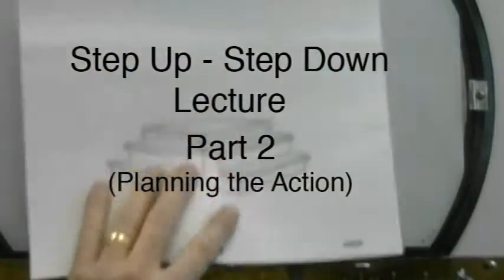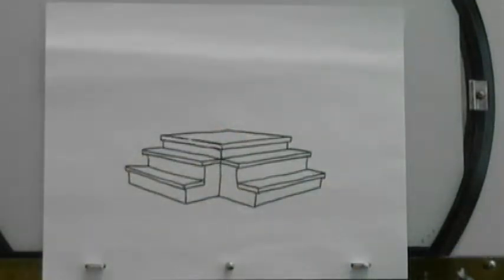Brian Lemay's Step Up Jump Down (2013) part 2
Part 2 of the Step Up Jump Down assignment. Planning the action is the important first stage of any animated scene.  This outlines what the assignment is supposed to do and all the things you can't do.